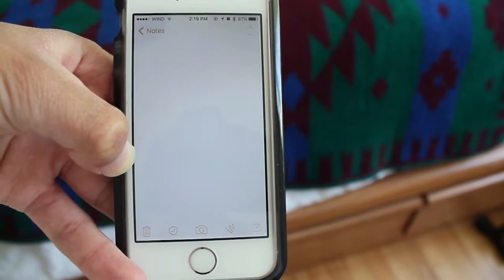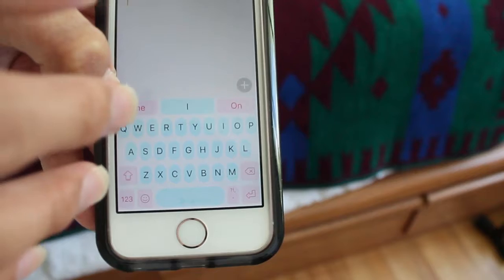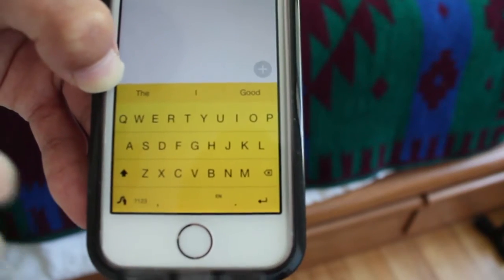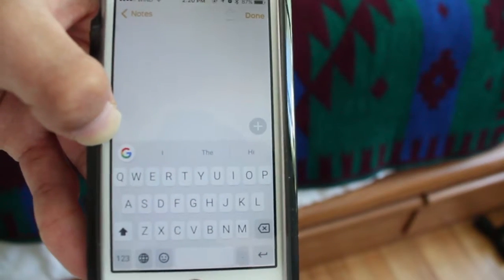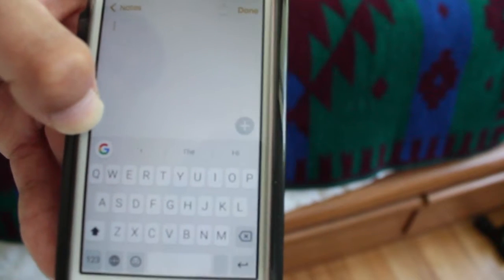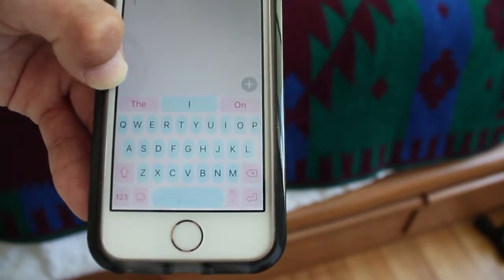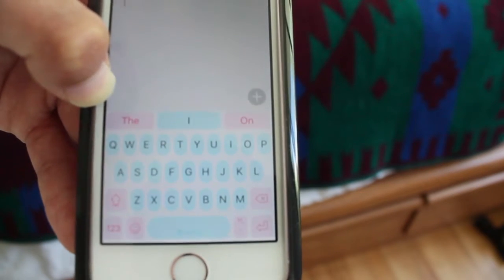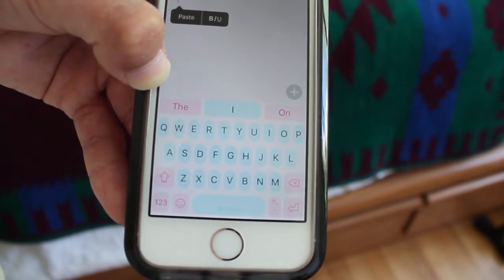Favs Keyboard For iOS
Ever since iOS 8 Apple has allowed third party keyboards. These are my fav

Swiftkey
Swype
And
Gboard